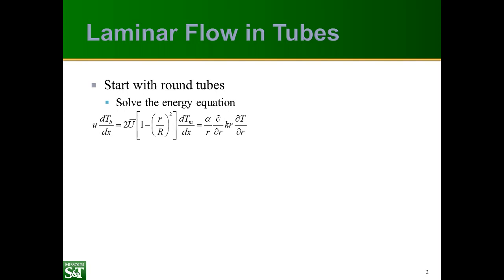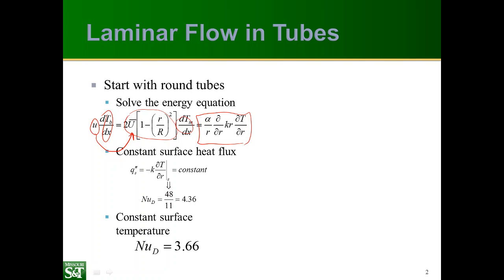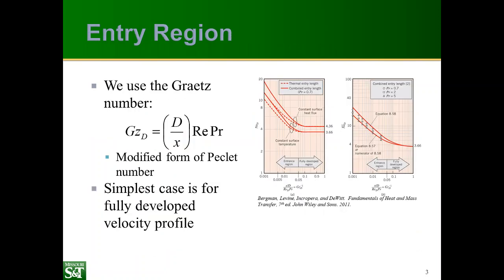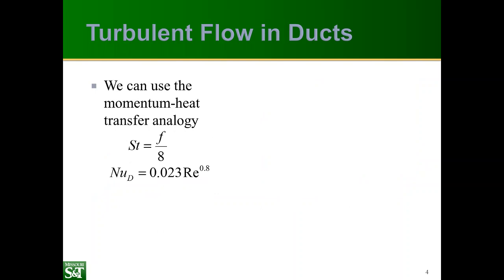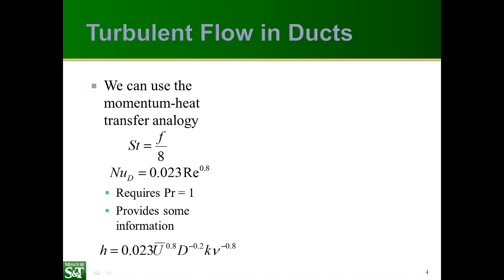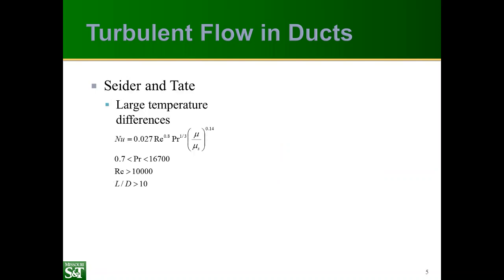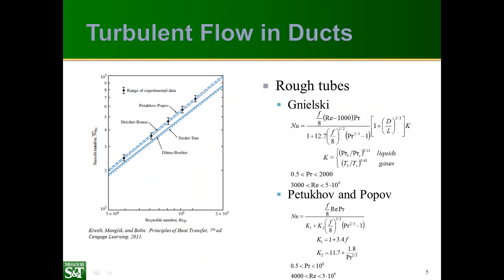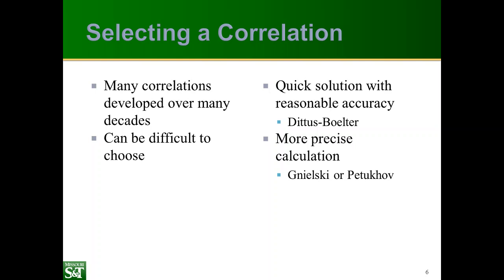NE 3223 M02 08 Convection in Ducts